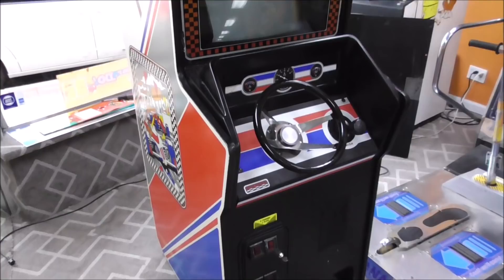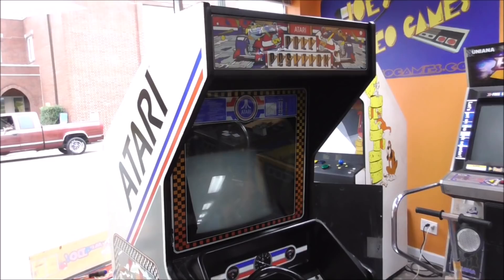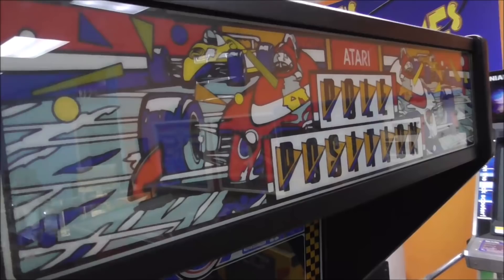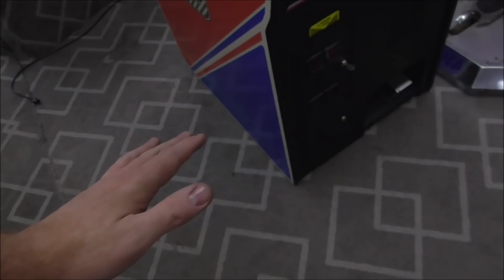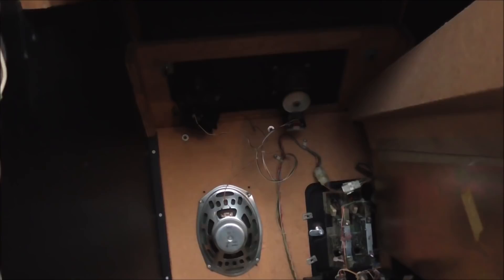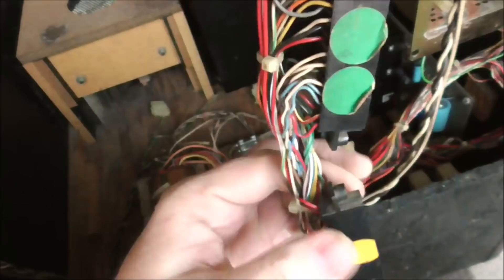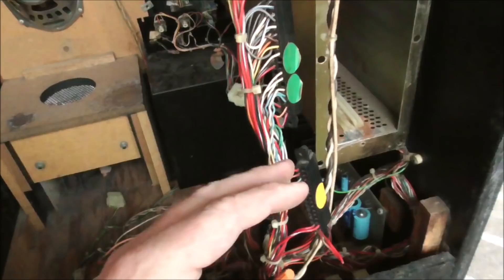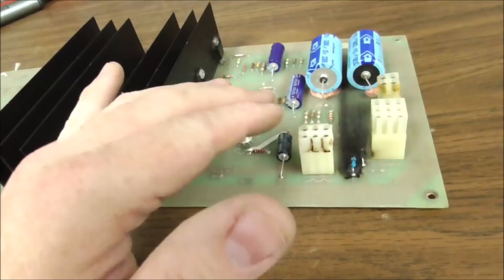Let's Repair Atari's Legendary (But Ultra Complex) POLE POSITION Arcade Game! Two Power Supplies?